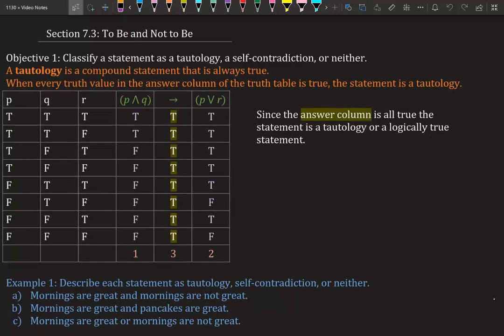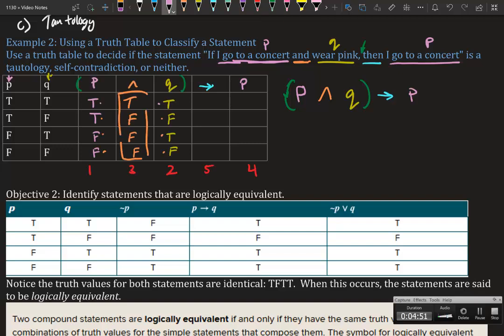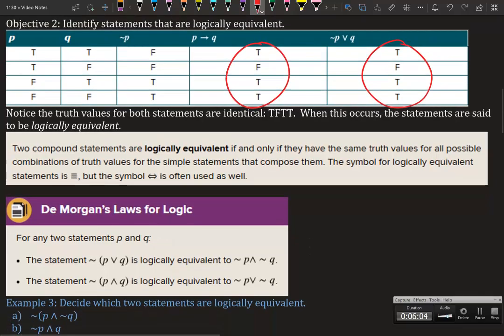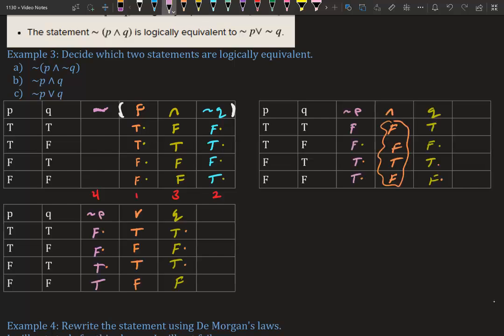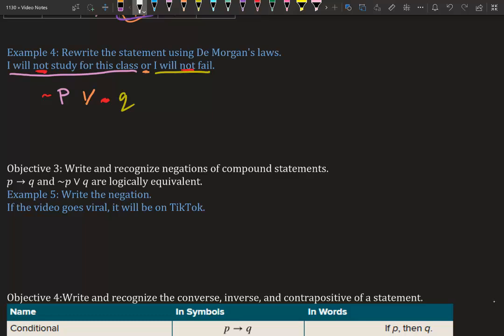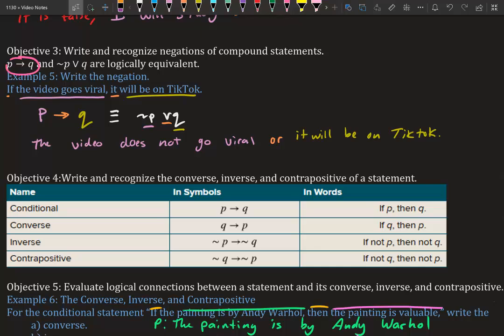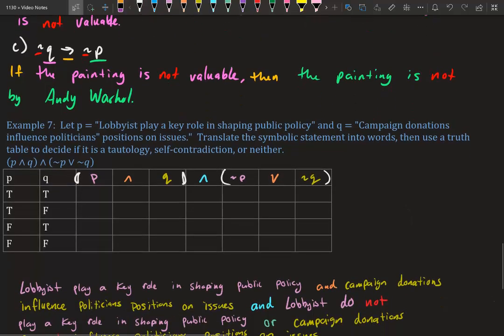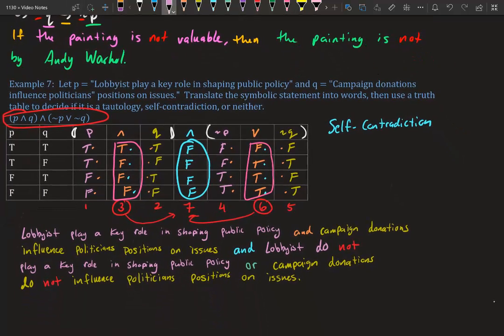Section 7.3 - To Be and Not to Be (MGF 1130)